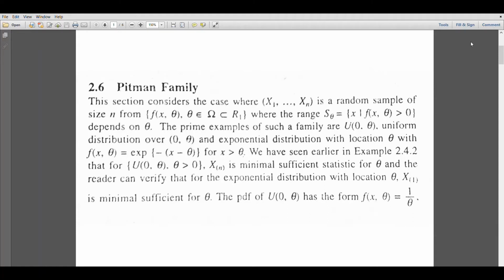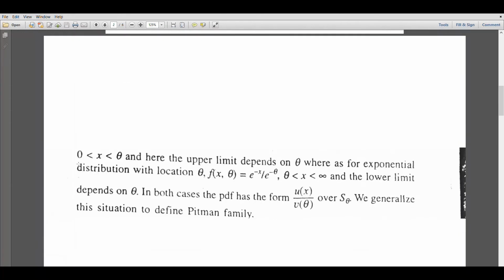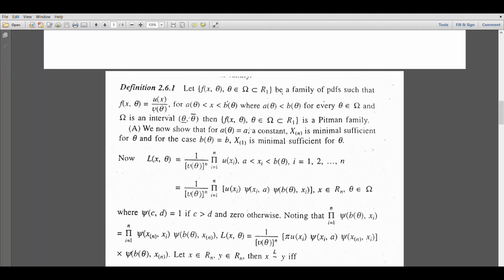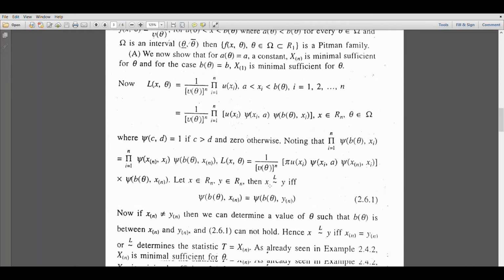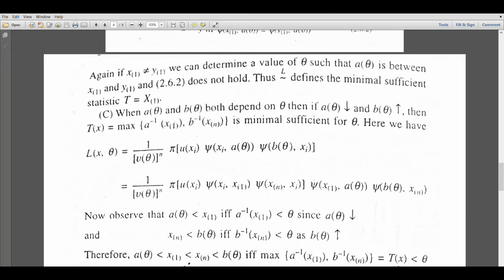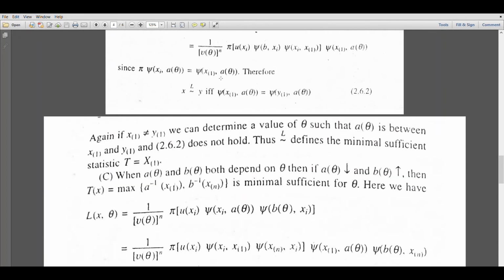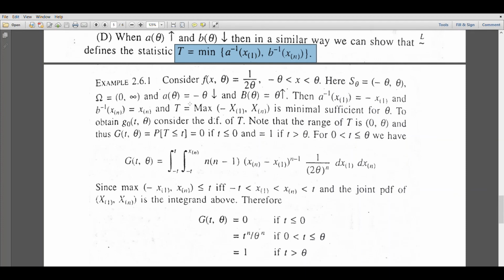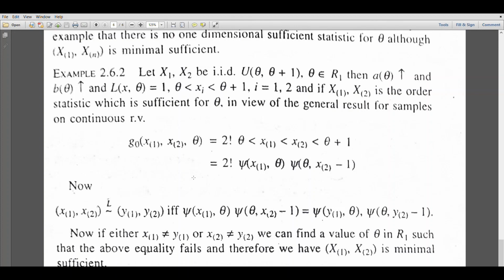Minimal Sufficient Statistics For Family of Distributions With Range Depends on Parameter | APMSC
In this video, we discuss about methods to find minimal sufficient statistic for family of distribution whose range depends on parameter.  For example , uniform distribution over 0 and theta.